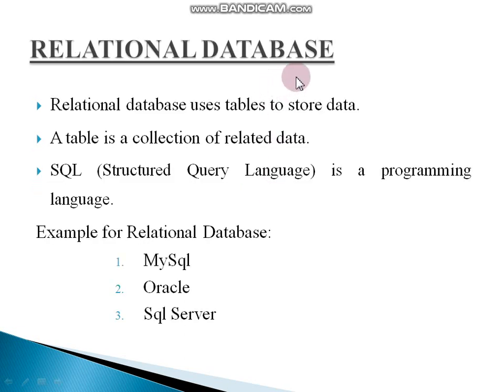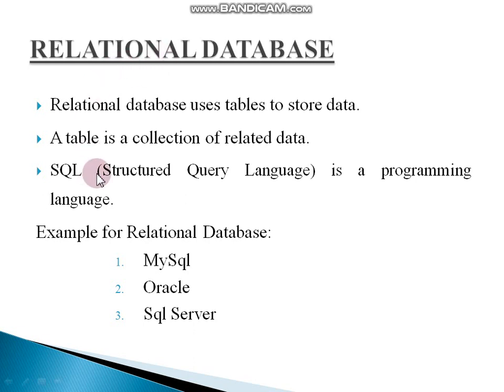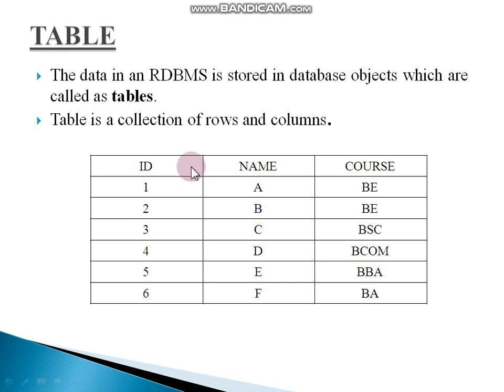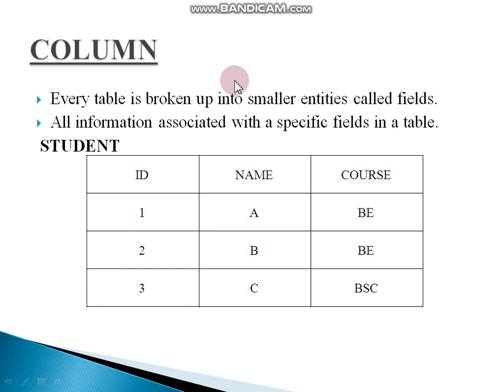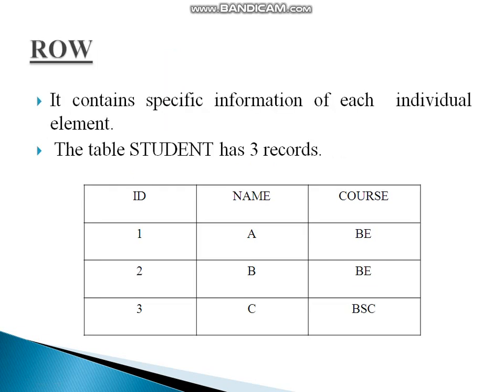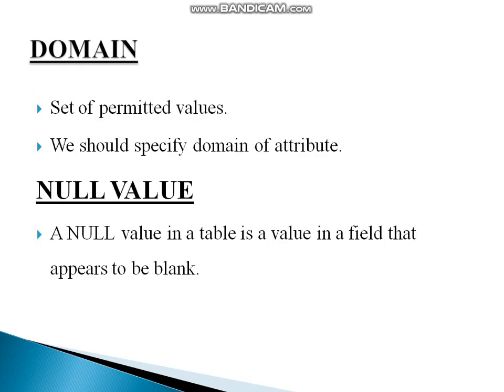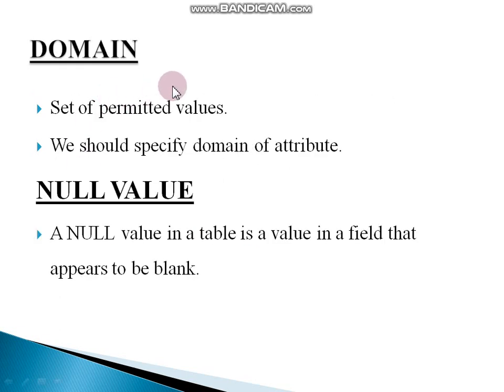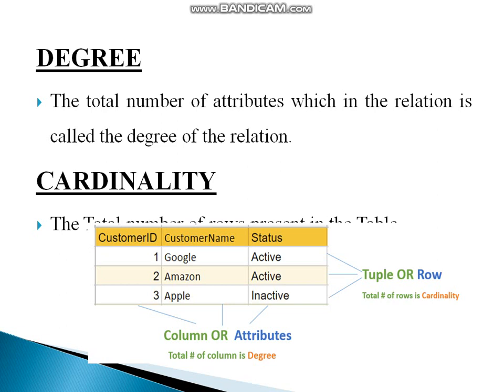INTRODUCTION TO DATABASE